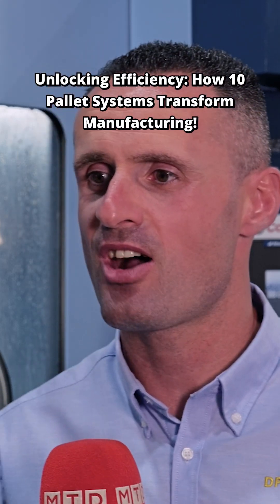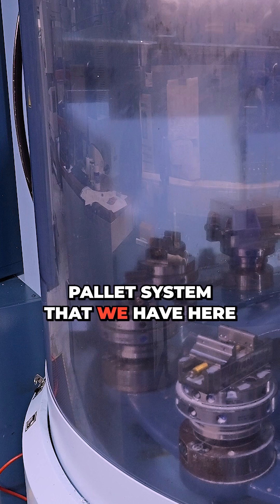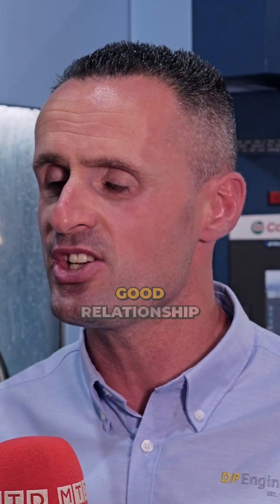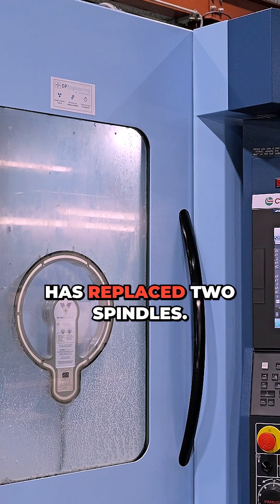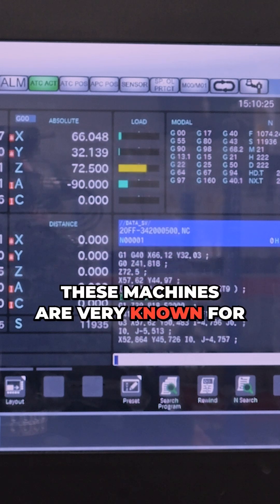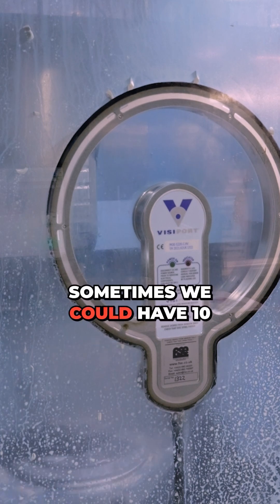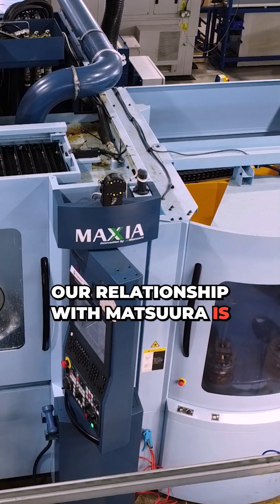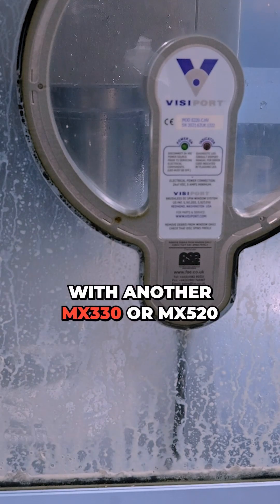This is what efficient automation looks like!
What makes the Muratec’s integrated gantry loader a smarter choice for subcontractors needing flexibility?   Speed and floor-space efficiency!  In this quick video, Simon Higgs of Matsuura Machinery shares how DP Engineering replaced two single-spindle lathes with a twin spindle Muratec—and then scaled even further using single spindle models with the same gantry system. The result?  One operator now oversees six spindles. Machines run unmanned for 6–8 hours every night. Production output has skyrocketed in under two years!  Want the full story? Join the conversation with Lyndsey Vickers of MTDCNC to see how automation is reshaping what’s possible on the shop floor.